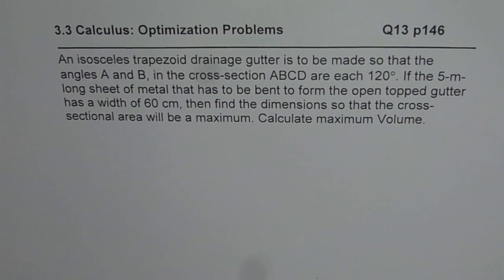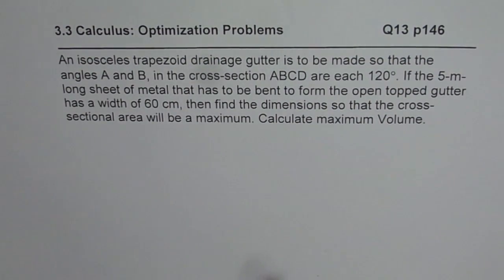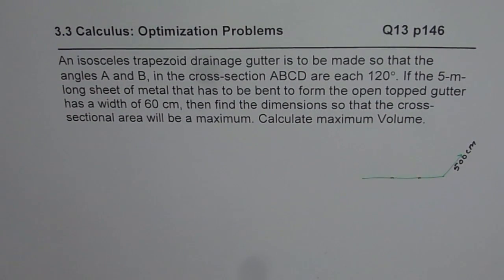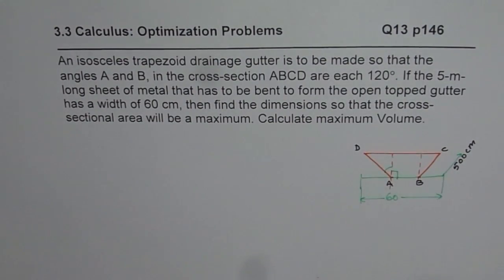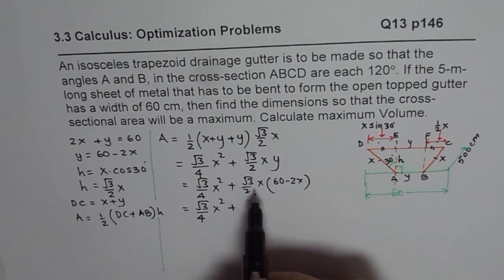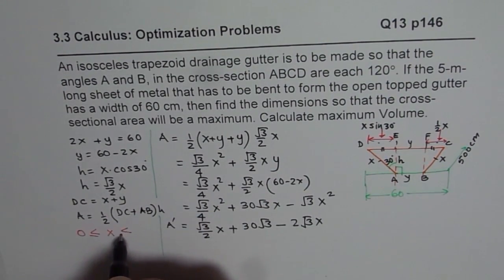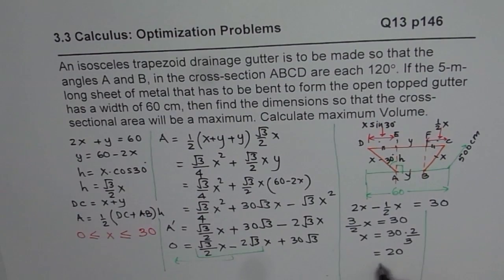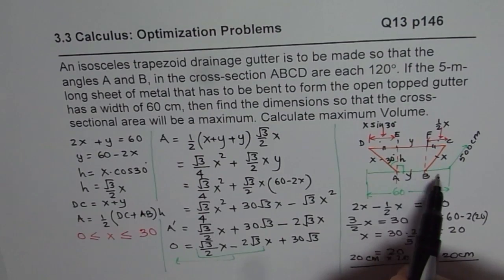Q13 p 146 Maximum Area for Isosceles Trapezoid Calculus Optimization